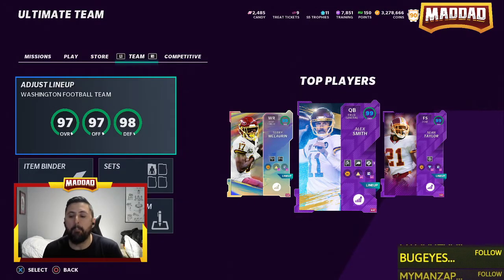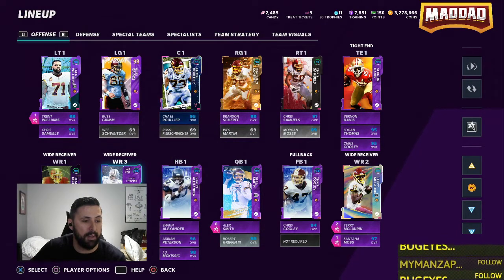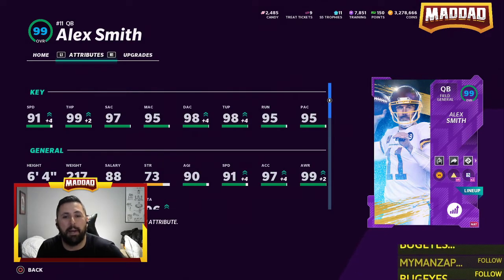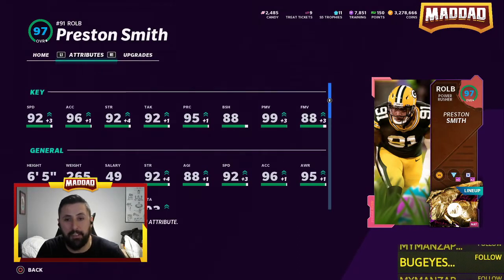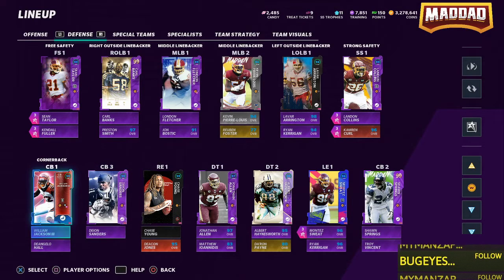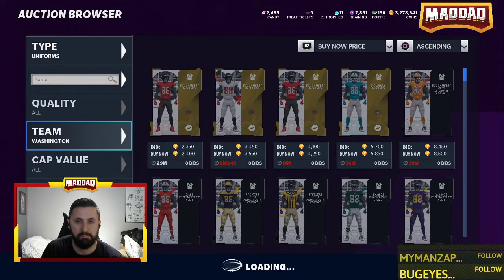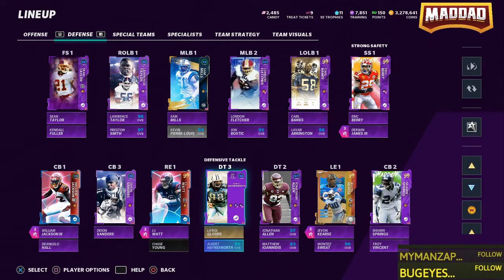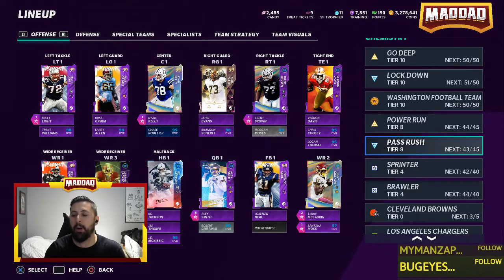BEST WASHINGTON FOOTBALL THEME TEAM IN MADDEN! 98 OVR DEFENSE!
NEW MADDAD MERCH!